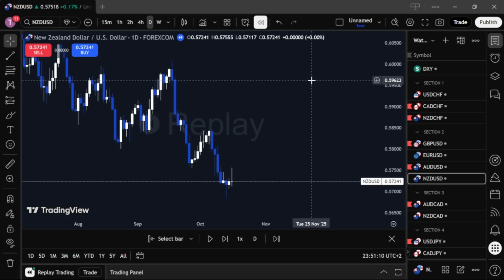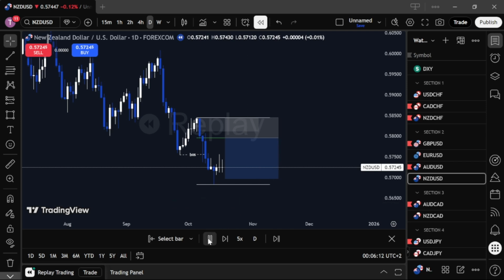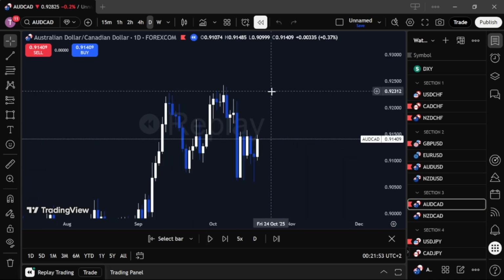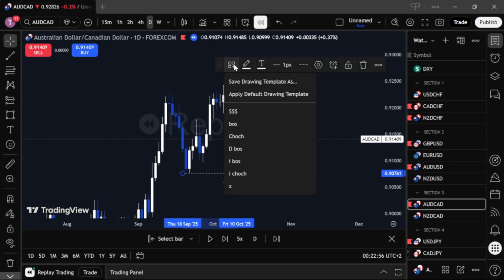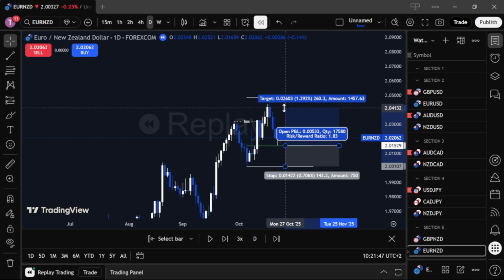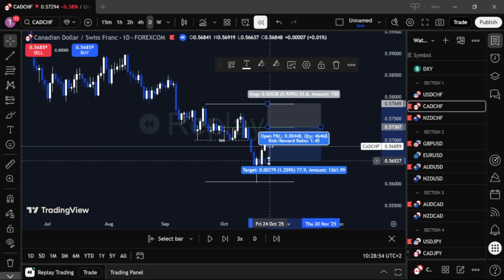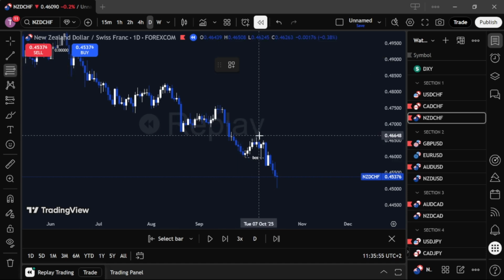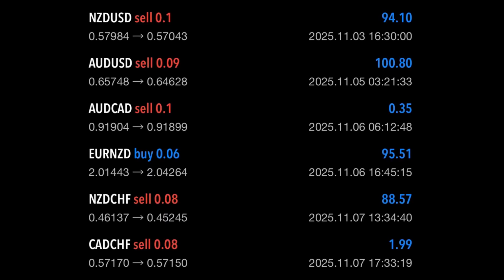October to November 2025 swing trading recaps